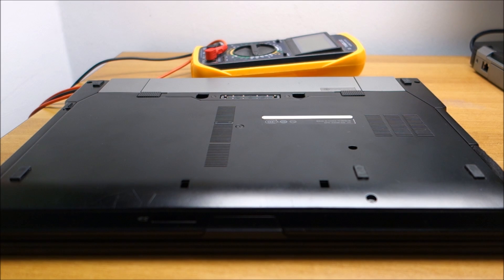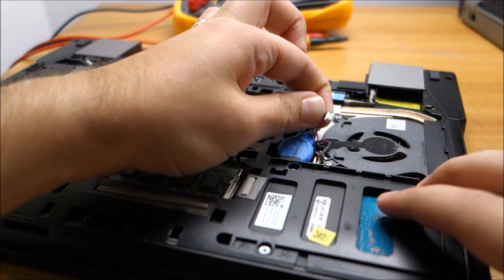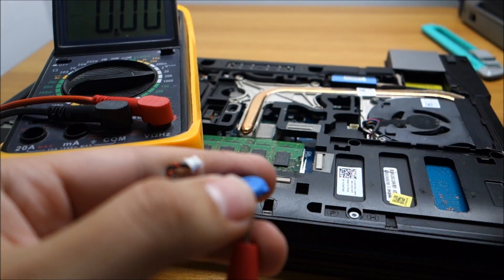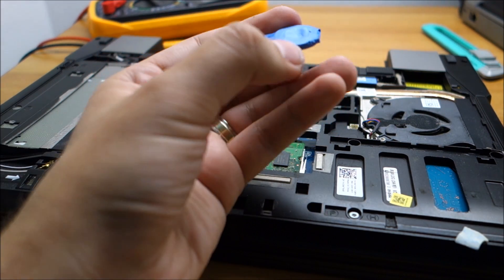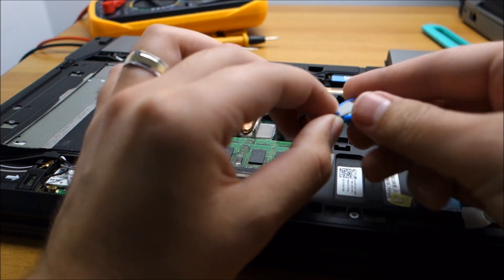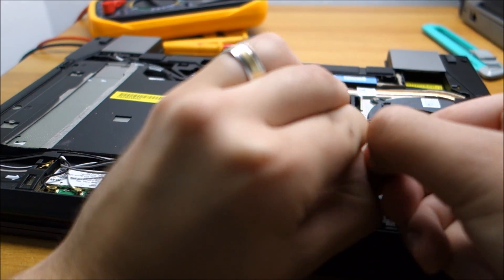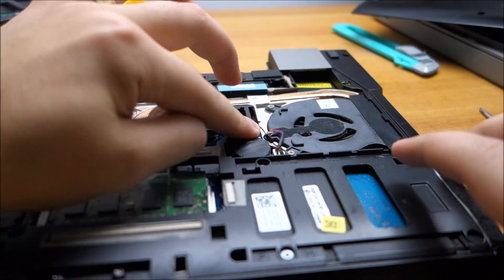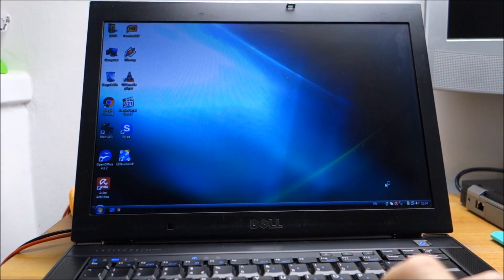How to replace laptop BIOS battery with a standard PC battery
This is an easy fix that works for most laptops with this type of battery, if you are lucky and it's not positioned  in a really hard to reach location.